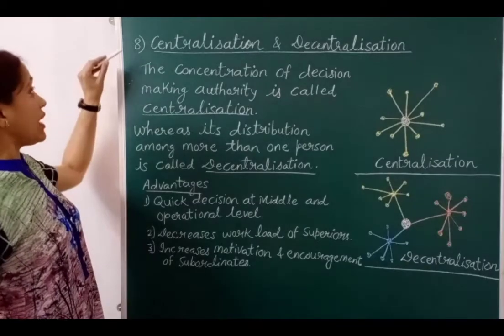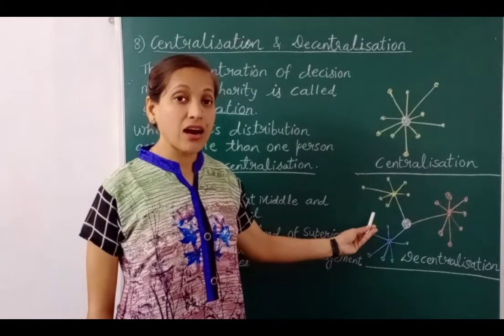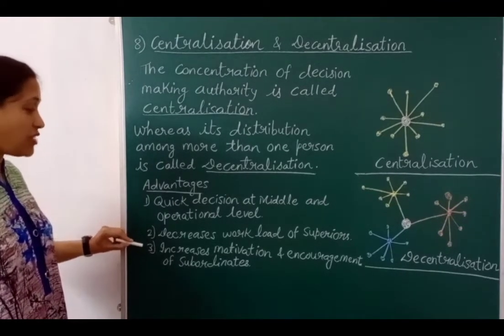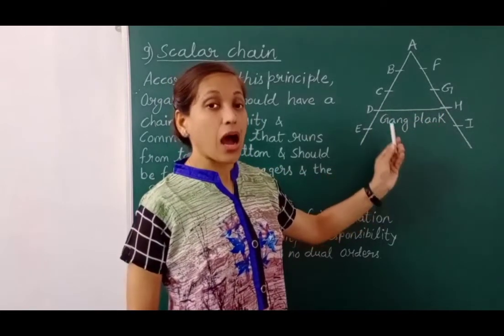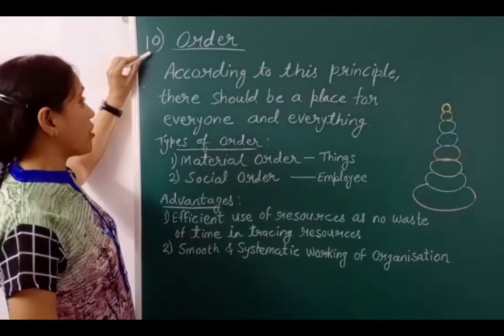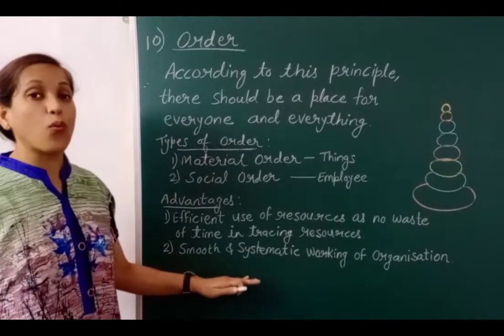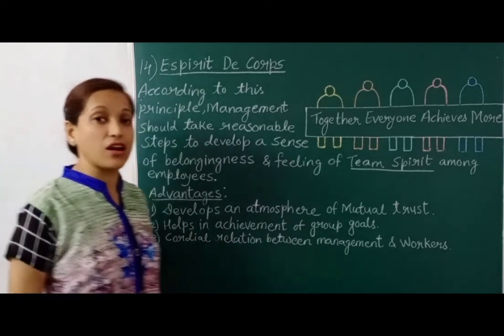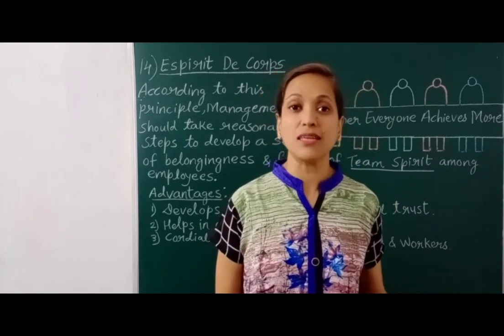14 Principles of Henri Fayol /Principles of Management/Part 6/Class 12/Business Studies/Chapter 2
In this video you will learn about the  chapter 2#Principles of Management. The chapter is explained in an easy language & covers the important points that will help you to get 95+ in your board exams.

This video covers:
Henri Fayol & his principles:
8) Centralisation & Decentralisation
9) Scalar Chain
10) Order
11) Equity
12) Stability of Personnel
13) Initiative
14) Espirit De Corps

In the last video i.e. part 5 you have studied 1 to 7 Principles of Fayol.

The link of all the parts of  Chapter 2:-